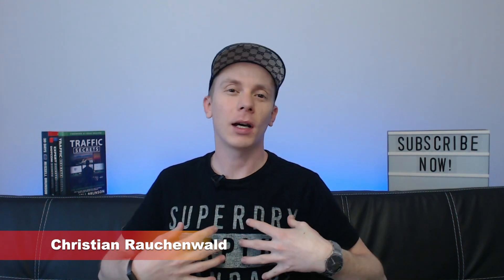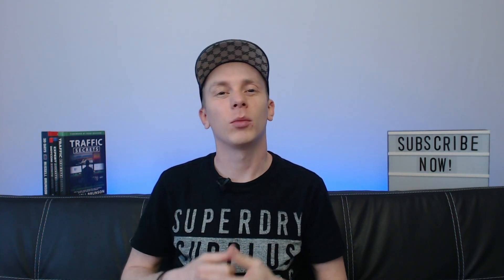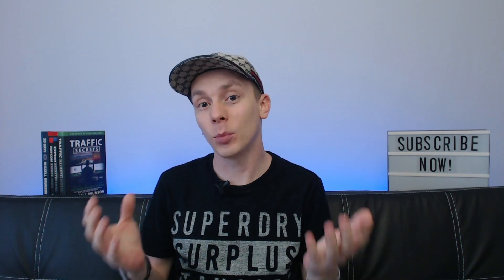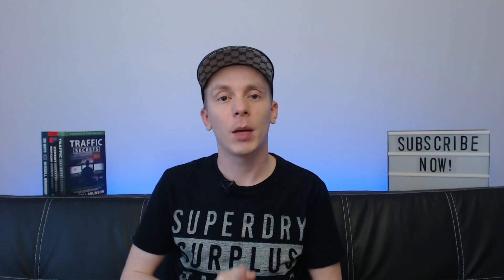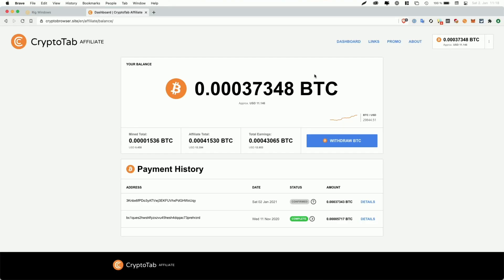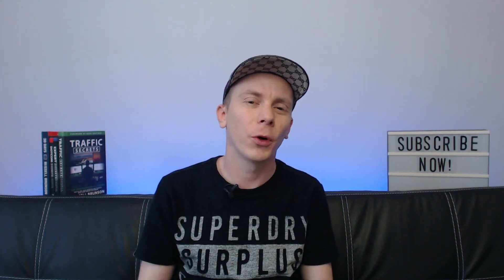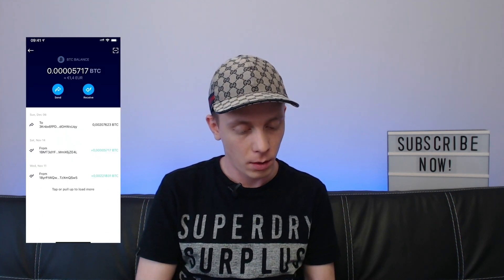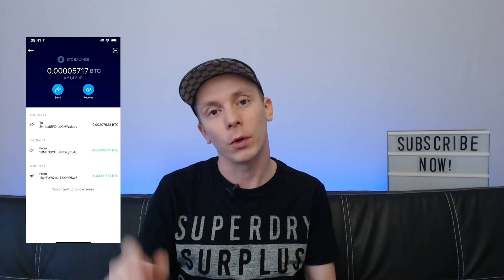CryptoTab Payout Proof - Does CryptoTab Pay In 2022?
Is CrypoTab legit or a scam and does it actually pay you for mining BitCoin on your computer in 2022?

2. or try the new HoneyMiner 👉.
5. Join our exclusive Slack Community for more ways to earn money on your computer and mobile phone

I noticed that some people would show up and claim that CryptoTab is a scam in the comment section of the video.
That's why I decided to create another video and provide all of you with payment proof showing that CryptoTab is legit and actually pays you the BitCoin you earned by mining crypto on your computer or mobile phone using the CryptoTab app.

However, as mentioned in my original CryptoTab review, I do NOT recommend CryptoTab to mine BitCoin on your computer because it doesn't use your computer's GPU and holds back on your earnings to compensate ten levels of affiliates above you.

If you want to make money by mining BitCoin on your computer I recommend that you use NiceHash instead. Not only will you be able to mine more crypto on your computer with NiceHash because it is also able to use your computer's GPU for mining, but you'll also achieve a higher mining rate because it will benchmark different mining algorithms and mine with the one that shows the best performance on your specific hardware.

CryptoTab is definitely legit, but as said, that does not mean that it's the best choice when it comes to mining crypto on your computer.
Users that claim that CryptoTab is a scam either are not patient enough to wait for their payouts to be processed or entered the wrong BitCoin wallet address during the payout process.

If you don't want to watch the entire CryptoTab payout proof video you can use the chapters below to jump to the part you are interested in.

00:00:00 CryptoTab Payout Proof - Does CryptoTab Pay In 2022?
00:58 How much did I earn with CryptoTab so far?
01:20 Why you shouldn't use CryptoTab!
02:03 Which software you should use instead of CryptoTab?
02:56 What's the difference between CryptoTab and NiceHash?
03:26 If I use NiceHash should I also use a different browser than CryptoTab for surfing on the web?
04:02 How much do I earn per day with NiceHash?
04:54 My last CryptoTab payout!
05:49 CryptoTab Payout Proof Summary

// ABOUT ME

For more than a decade I've been helping entrepreneurs and business owners scale and automate their business to reduce costs and effort, while at the same time increase the results from all their online ventures.
Fuelled by my extreme interest in online marketing, automation, and problem-solving, and based on my experience in many different fields, I'm able to look at things from many different angles to provide you with the advice and strategy you've been looking for.